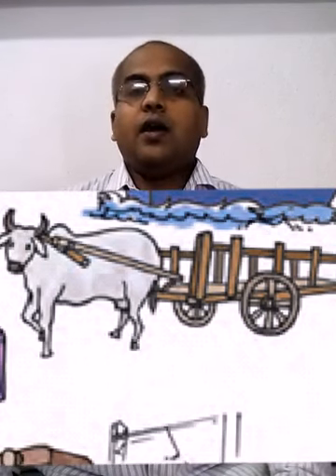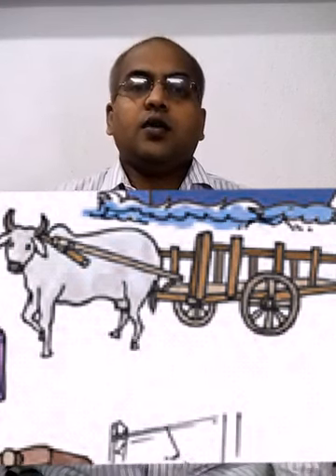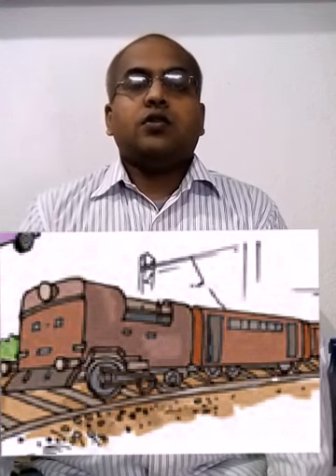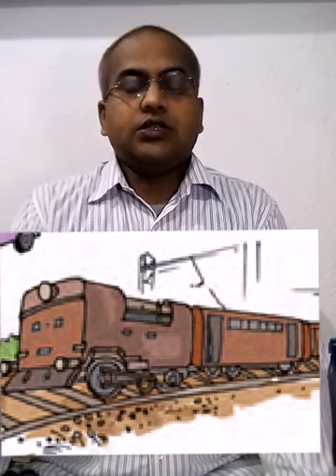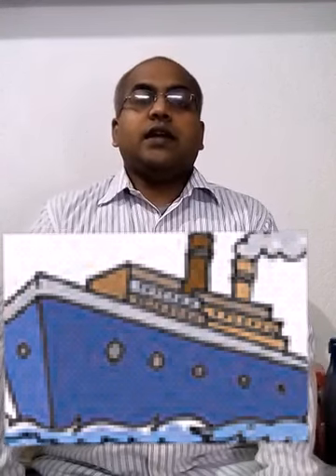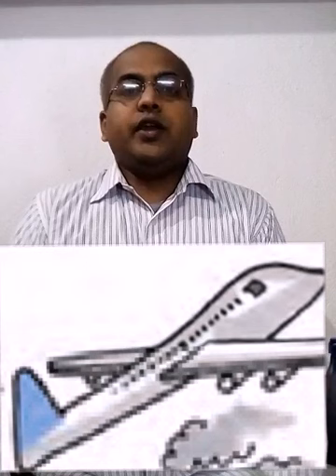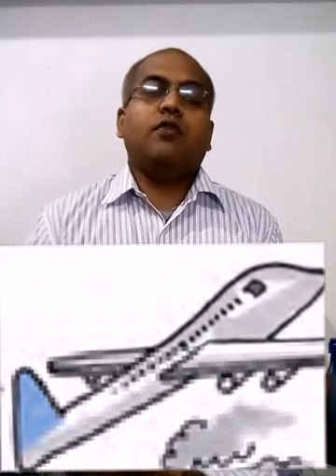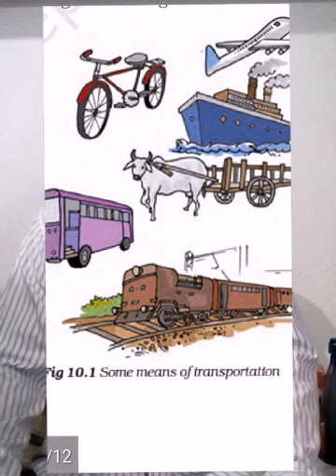Science class - vi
Chapter - x